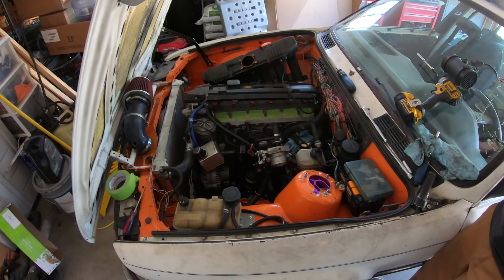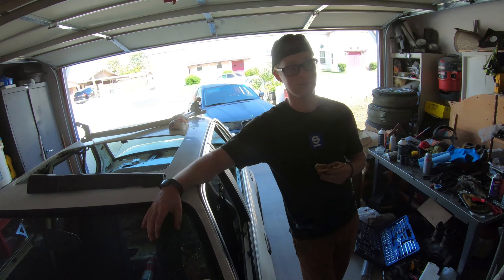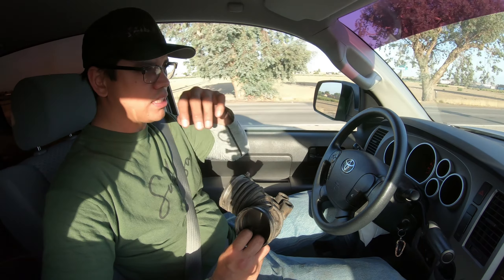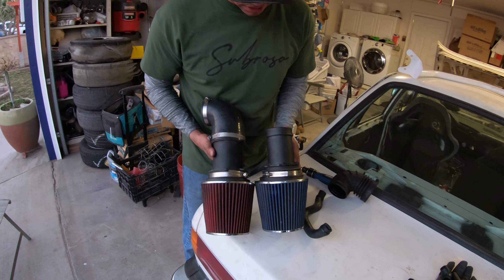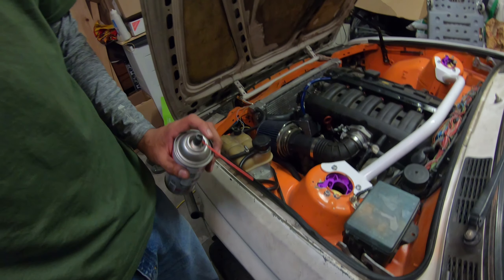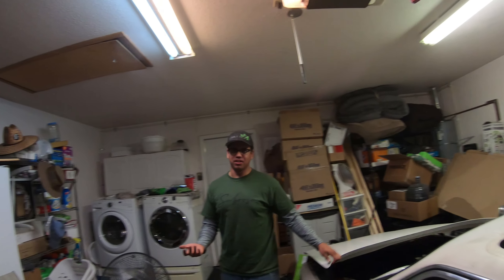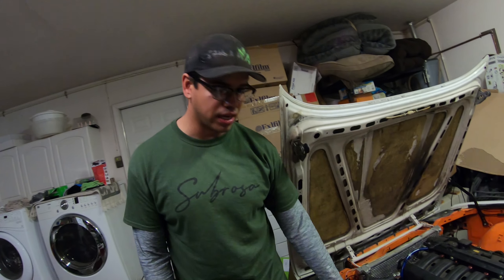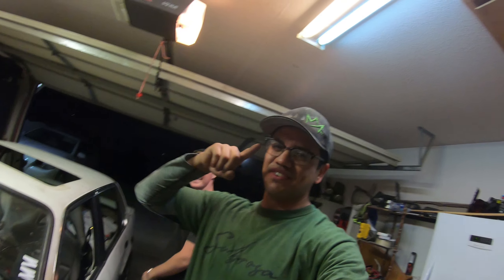DRIFTING ON JUNKYARD PARTS (drifting doesn't have to be expensive)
drifting doesn't have to be expensive. especially with an m52 motor. the junkyard is my friend and itll be yours too.